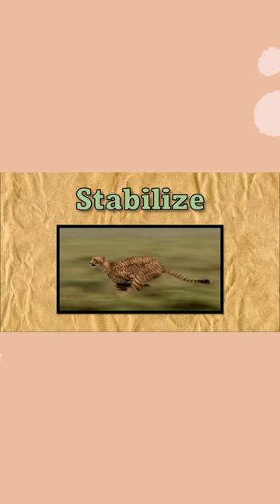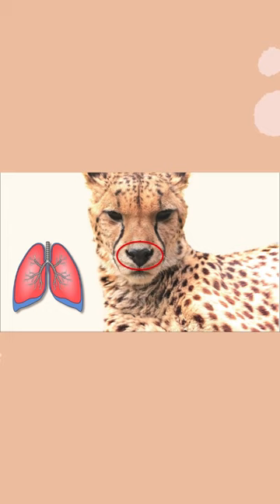Cheetah Song 🎶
Enjoy the full video on our channel!